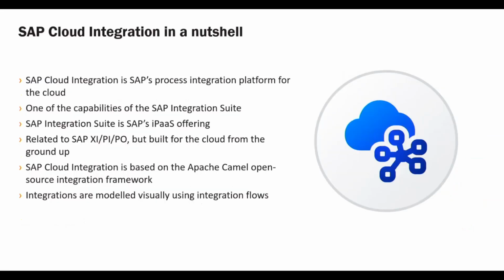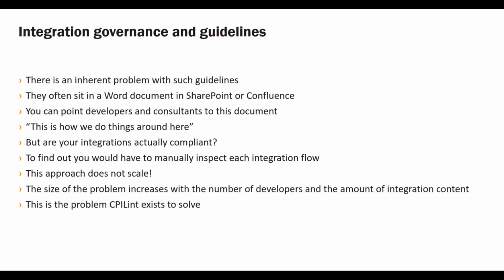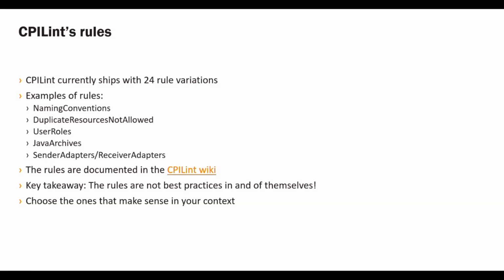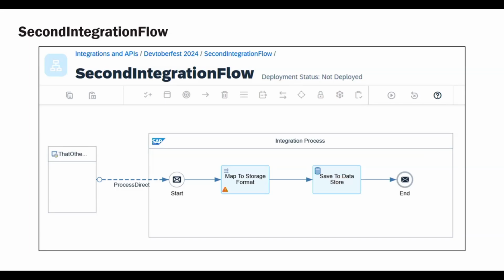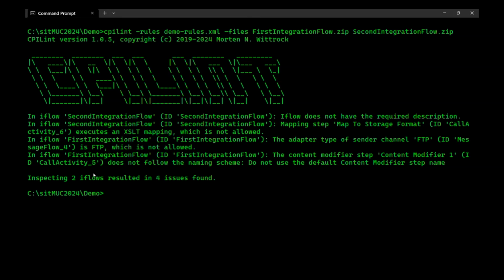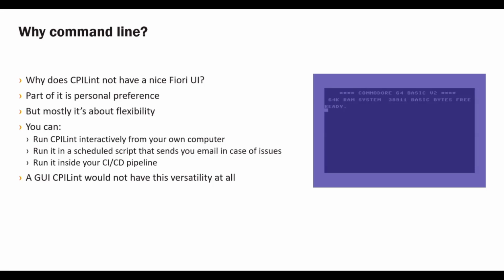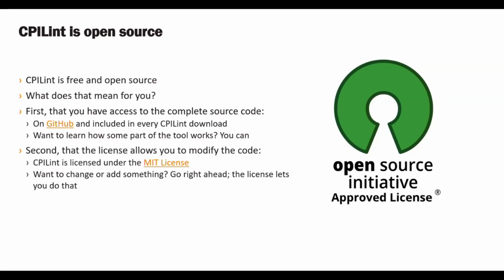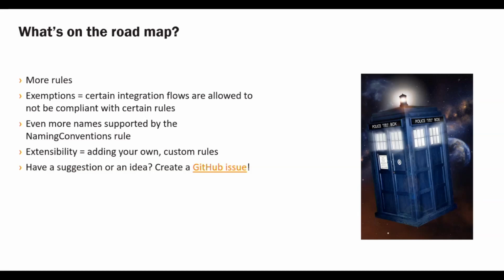Automate your SAP Cloud Integration governance with open source - Morten Wittrock